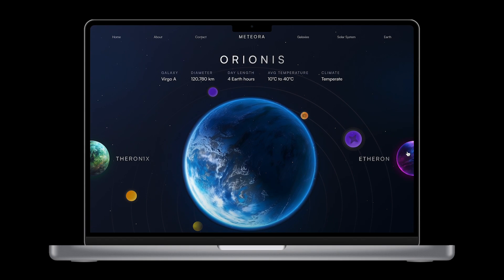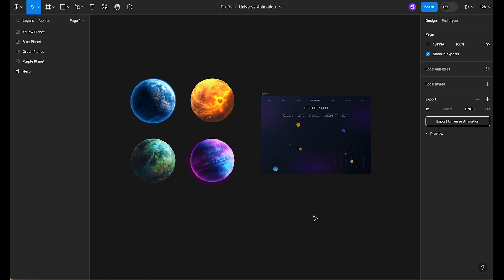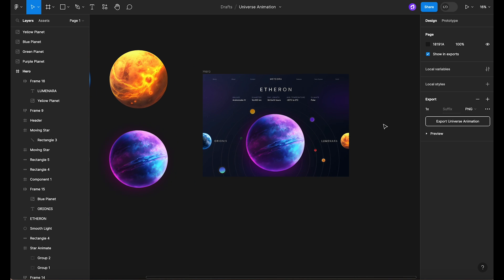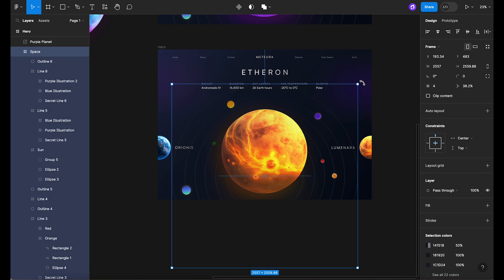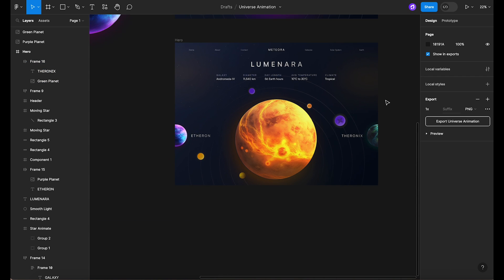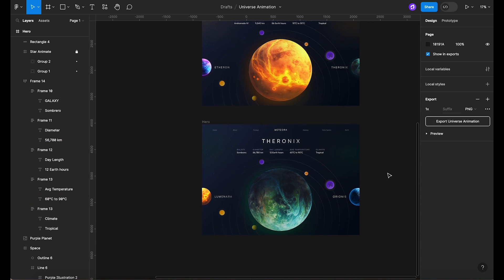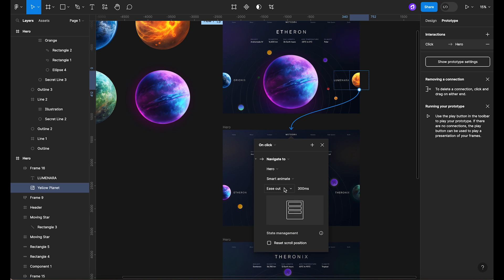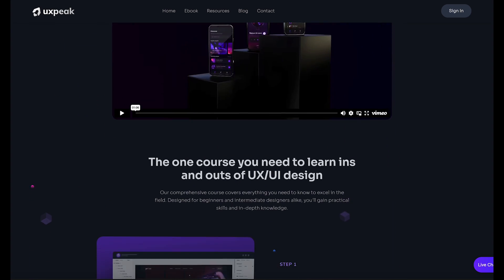3D Interactive Animation With a Rotating Effect - Figma Prototyping Tutorial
Learn how to create an amazing 3D interactive planet animation with a rotating effect in Figma. No plugins, just simple techniques!

Timestamps:
00:00 - Intro
00:27 - Midjourney
00:45 - Preparing the designs
04:56 - Prototyping time!
05:42 - Play the Prototype!